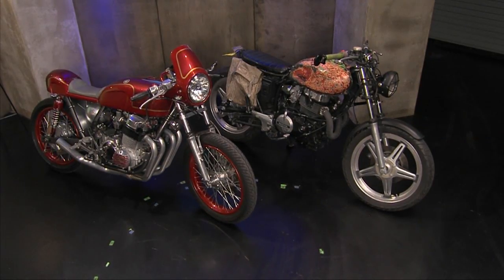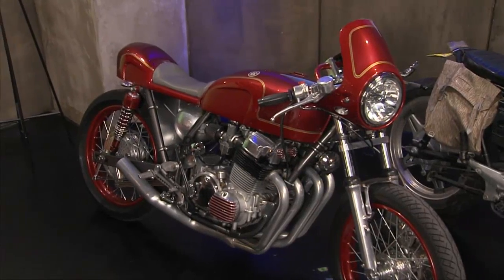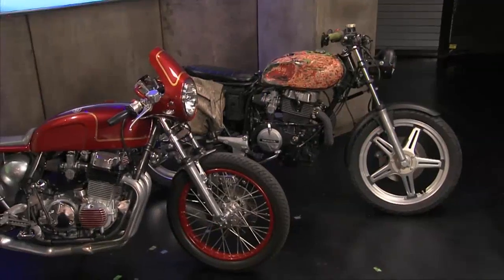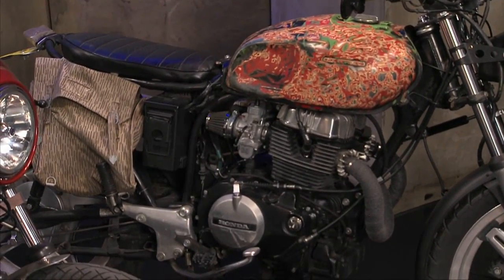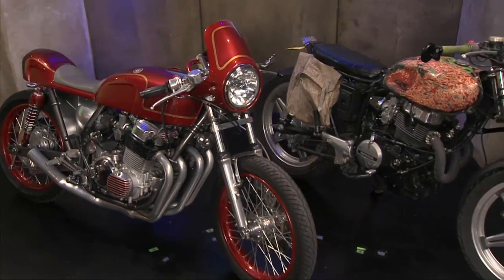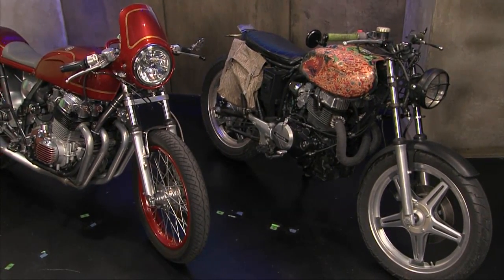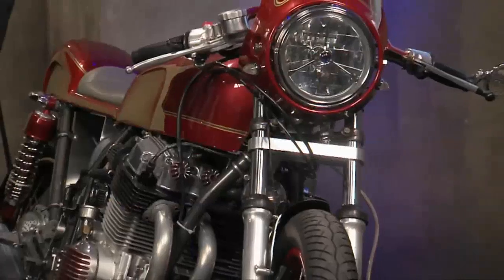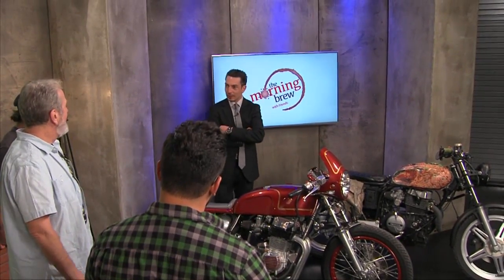Duke City Rocker Build Rockin' Bikes